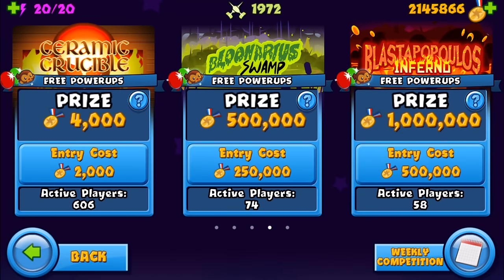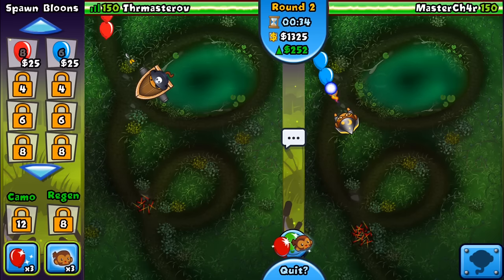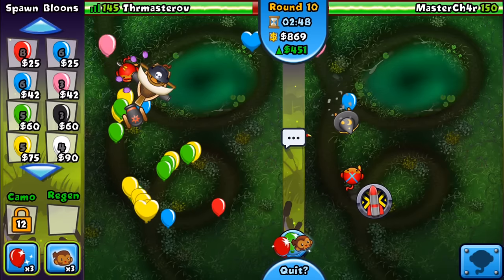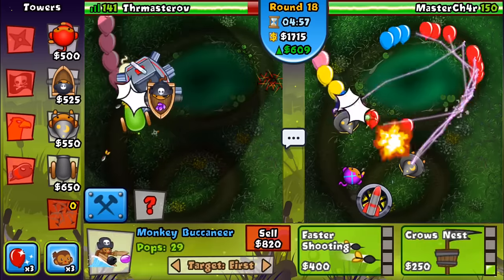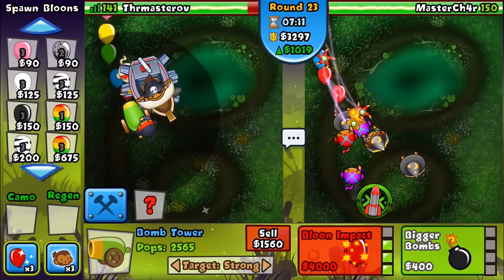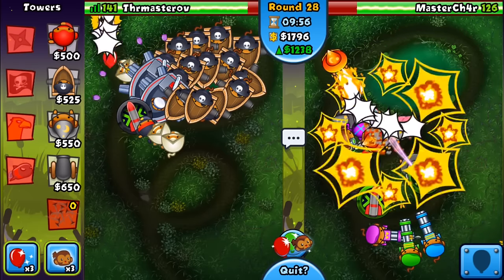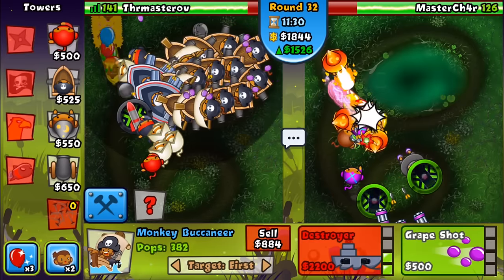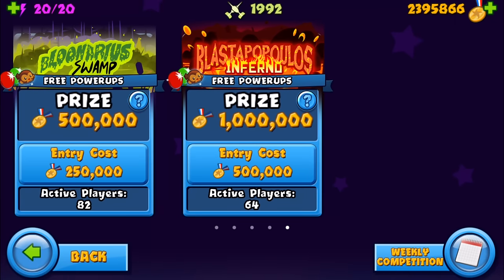Bloons TD Battles WORLD EXCLUSIVE! - NEW BOSS MAP BLOONARIUS SWAMP - 500,000 MEDALLION BATTLE ARENA!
Bloons TD Battles WORLD EXCLUSIVE! - NEW BOSS MAP BLOONARIUS SWAMP - 500,000 MEDALLION BATTLE ARENA! BTD Battles Update Brings 2 New Maps!

►Want To Send Me Stuff!? Here Is My Address:
MasterOv
Unit 2 Calcote Farm
Coate, Devizes
SN103LP